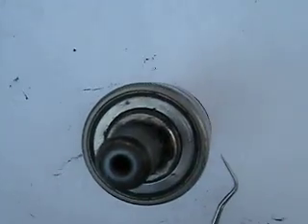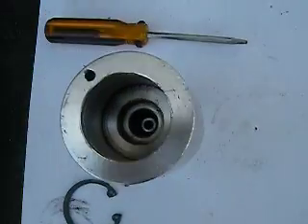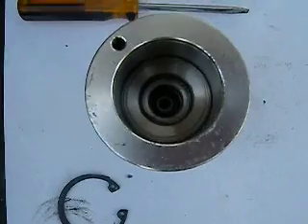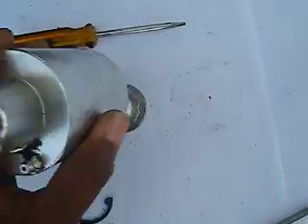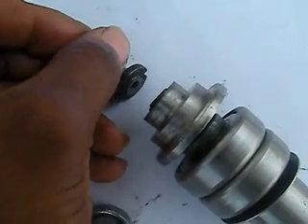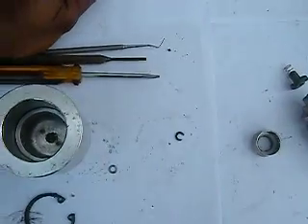Whirl-A-Way or BE Surface Cleaner Swivel Disassembly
The intrenals of a Whirl-a-Way, BE high speed swivel surface cleaner